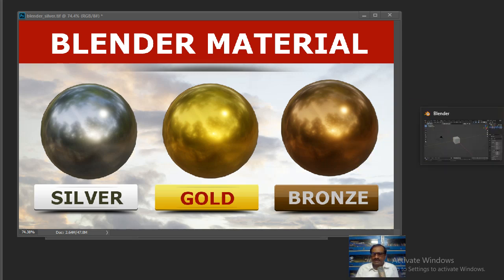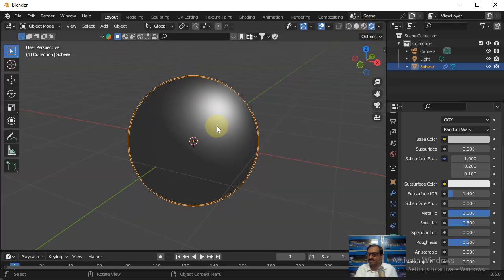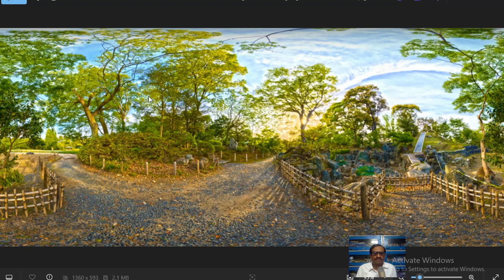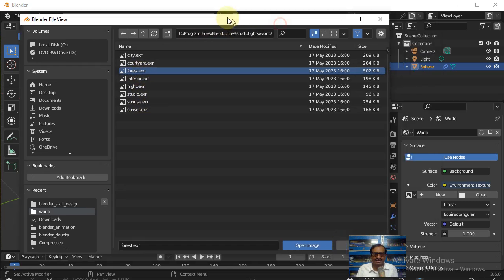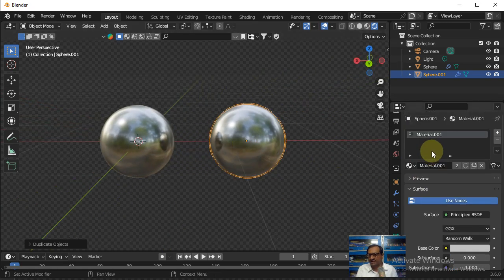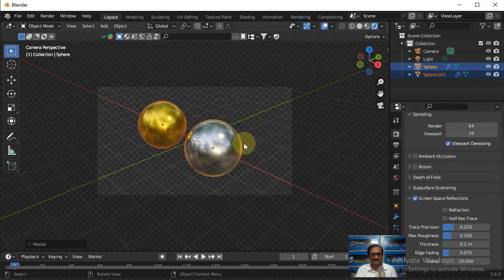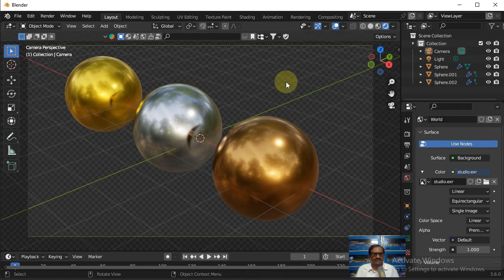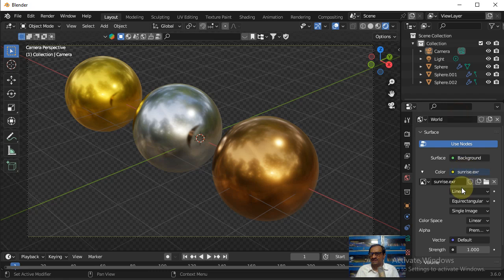Blender - Silver, Gold and Copper Material.